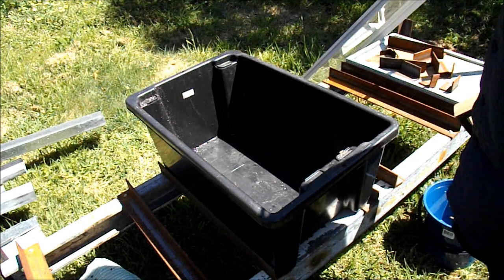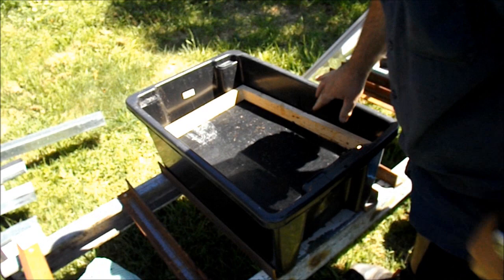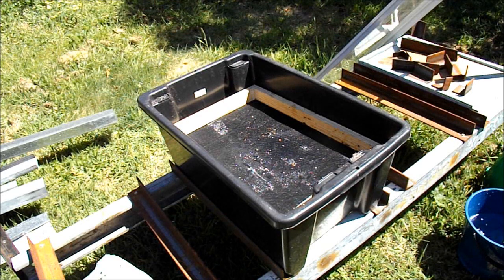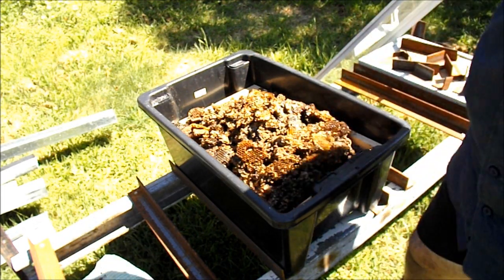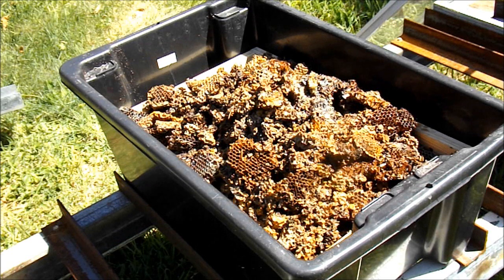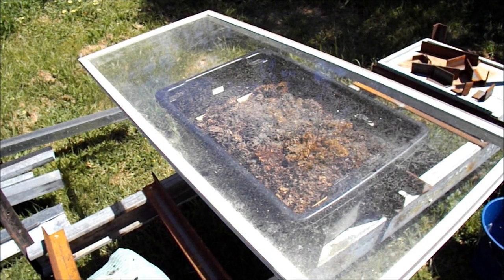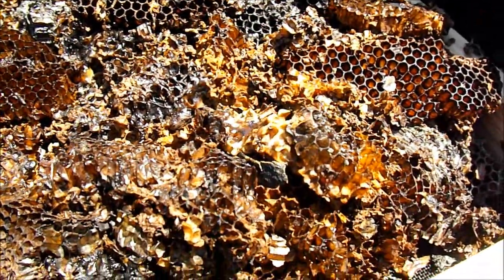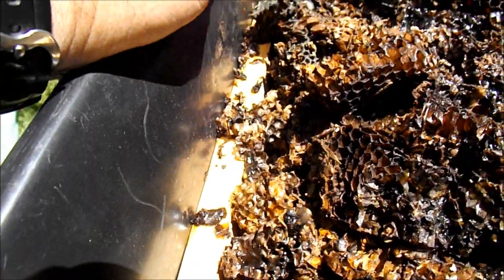Solar Wax Melter at Pop's Shack - Version Two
Here's the second version of my solar beeswax melter. A black plastic tub, a piece of glass and a timber frame with flys screen to filter out the larger chunks. This is a multi-stage process; I'm hoping to be able to keep it down to two stages, with the secondary stage only using the addition paper towel for the final filtering.